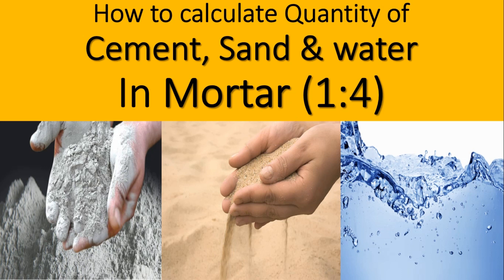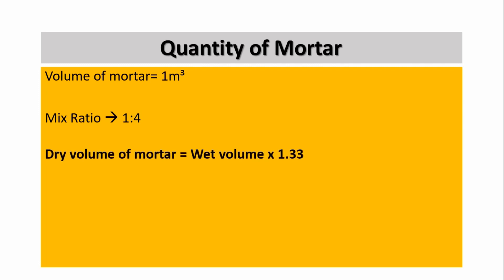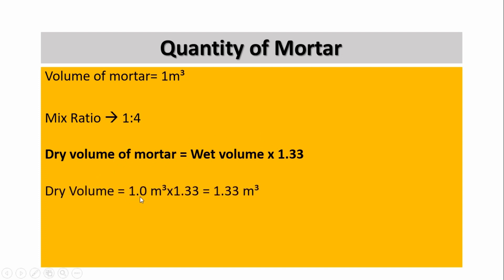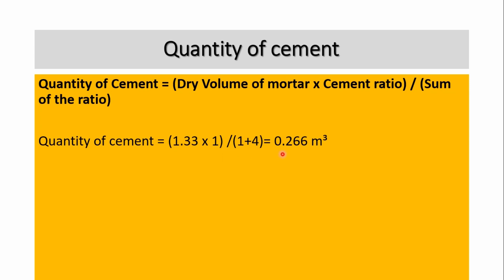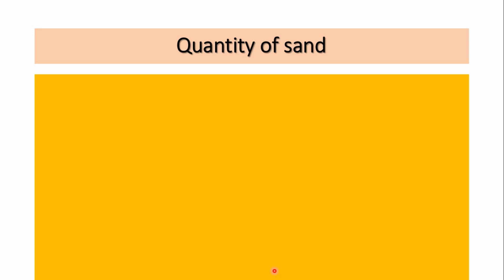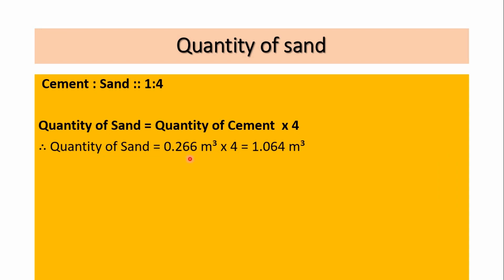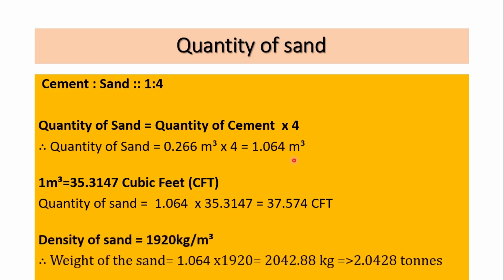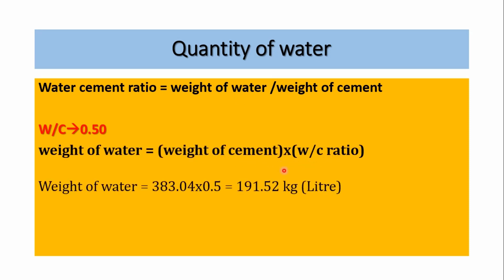How to calculate Cement Sand & Water in Mortar (1:4) | Civil Engineering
In this video you can learn How to calculate the quantity of cement sand and water in cement mortar, Water cement ratio for mortar,  You can also learn why do we multiply wet volume with 1.33 to get the dry volume.

You can also download the pdf of THIS LECTURE from the link given

Password to view this pdf:- wecivilengineers.blog

3. An easy method to CALCULATE NO OF BRICKS AND QUANTITY OF CEMENT & SAND in BRICKWORK